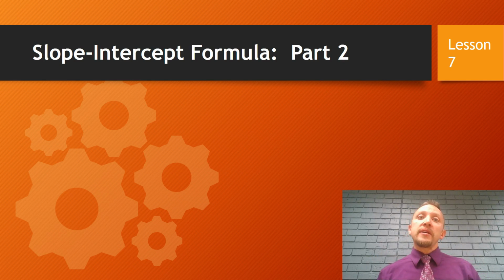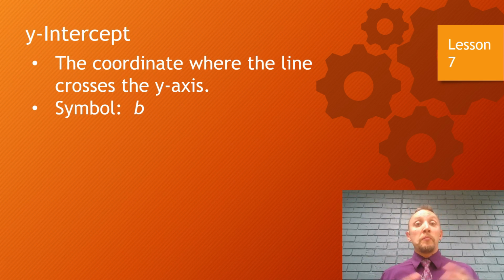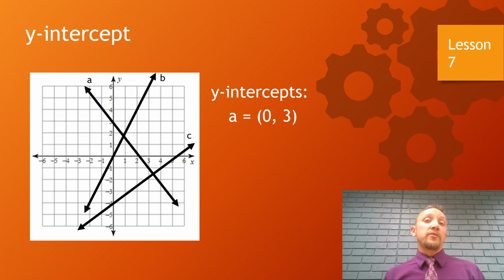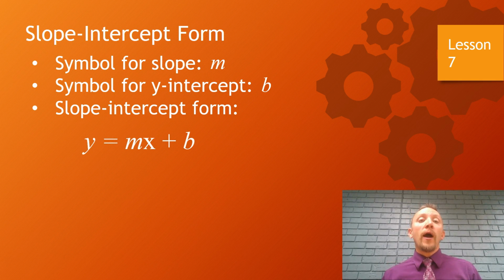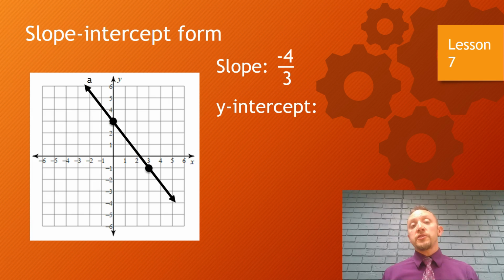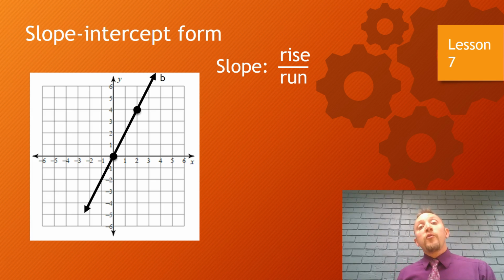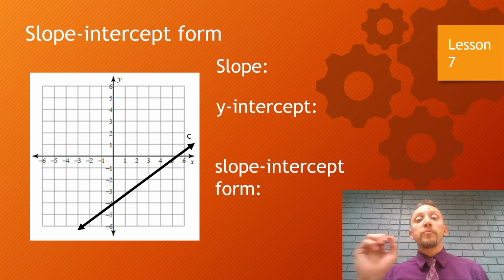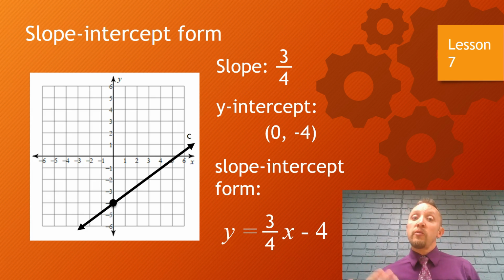Lesson 7 Part 2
In this video we learn about the y-intercept and how to put together an equation in slope-intercept form.